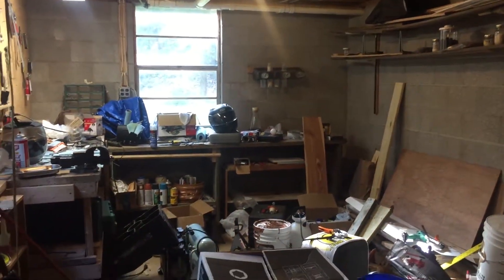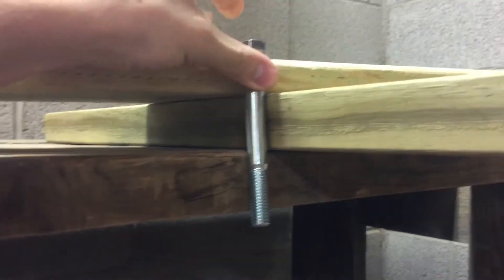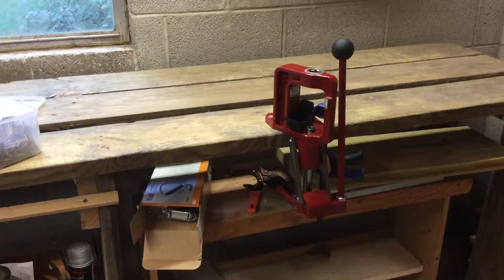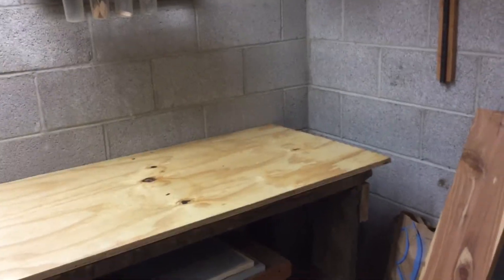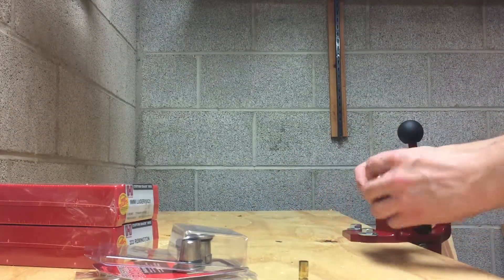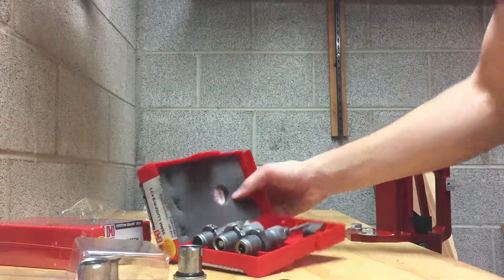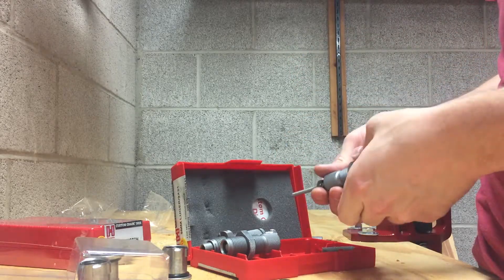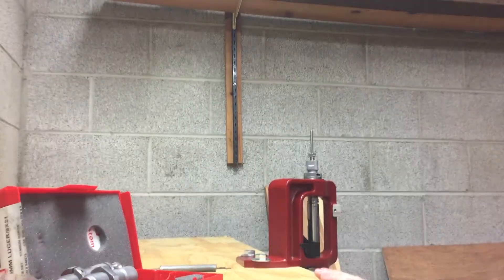Setting up my first reloading bench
I'm diving into the world of reloading, y'all. Looking to deepen my understanding of shooting and ballistics. This is the first video I'll have related to reloading but it sure won't be the last.